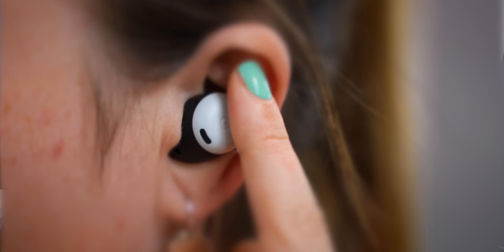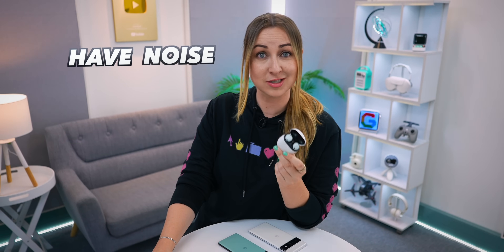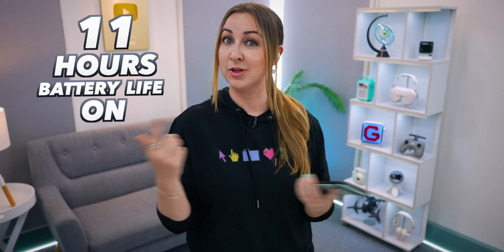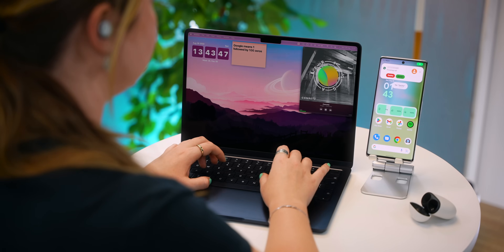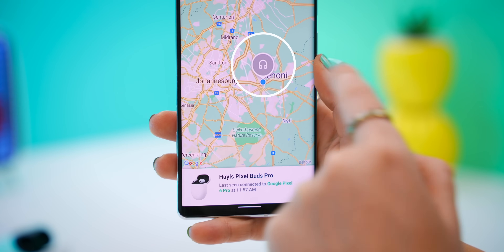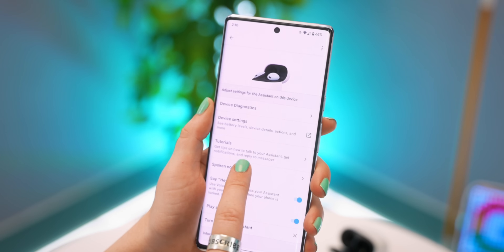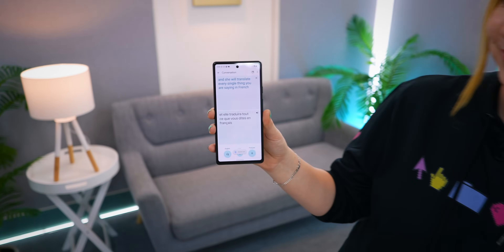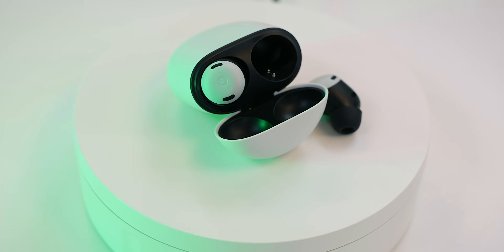Google Pixel Buds Pro Tips, Tricks & Top Features!!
🛒 AMAZON SHOP 🛒

Feature 1 - 0:18
Feature 2 - 1:34
Feature 3 - 2:50
Feature 4 - 3:56
Feature 5 - 4:43
Feature 6 - 5:35
Feature 7 - 6:22
Feature 8 - 7:16